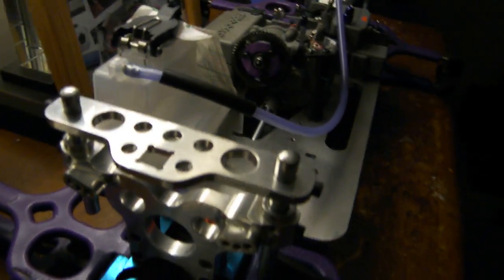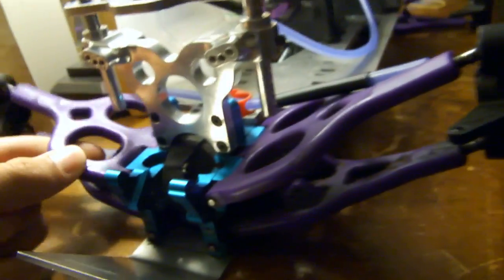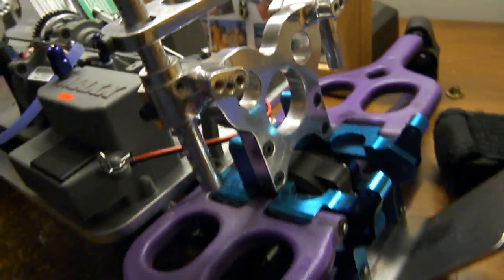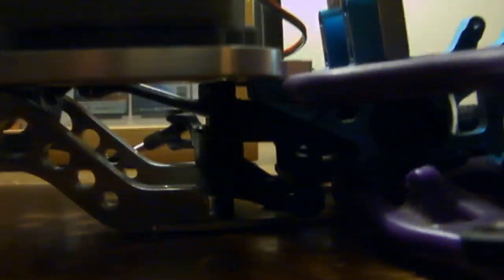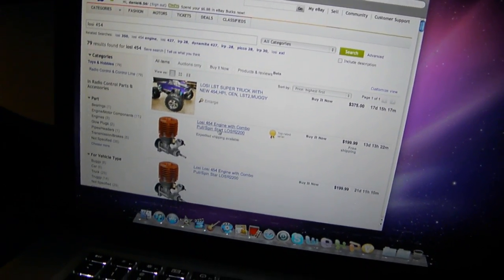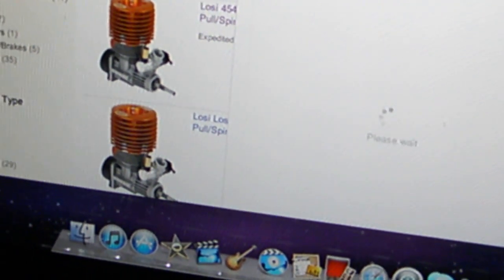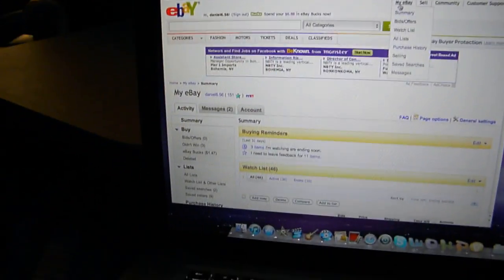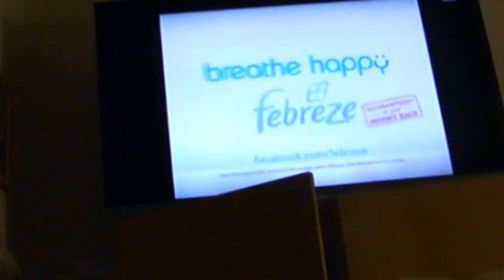Custom Traxxas Tmaxx update